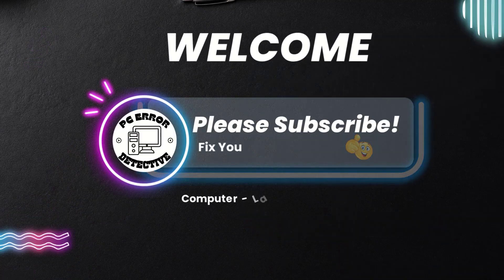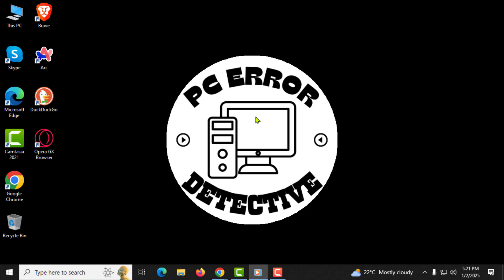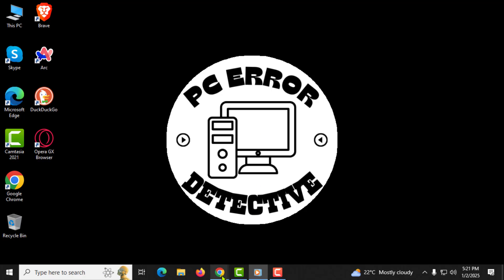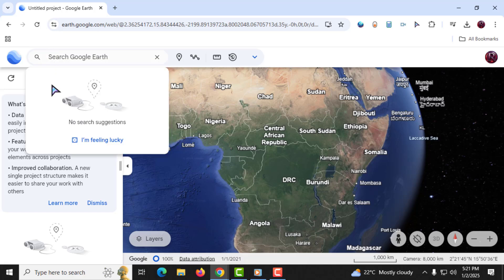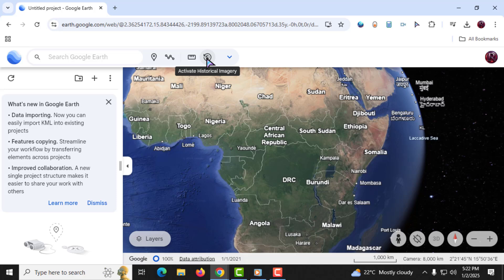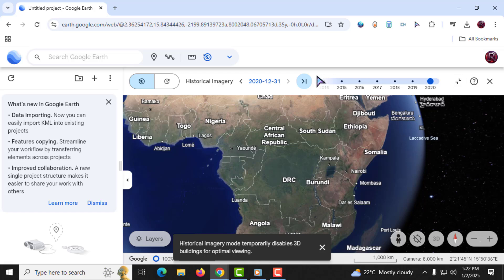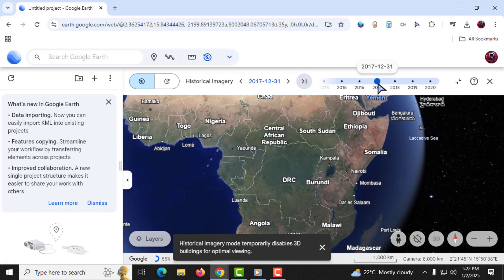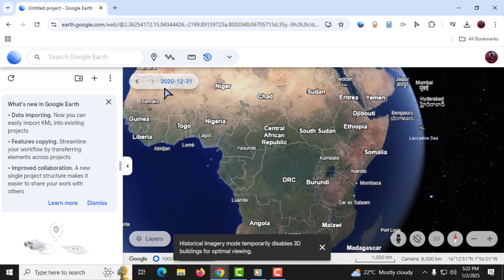How To Change Year In Google Earth - Full Tutorial {2025}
How To Change Year In Google Earth

Google Earth allows you to explore the world and see it from different perspectives. Sometimes, you might want to view older or newer imagery for a specific location. Changing the year in Google Earth helps you track changes over time and view historical imagery. This is useful for various purposes such as research, comparison, or just curiosity. In this video, we will show you how to change the year in Google Earth to see different images of a location.

- View historical imagery in Google Earth
- Change year in Google Earth settings
- How to see older Google Earth images
- Using Google Earth for historical research
- Track changes in locations with Google Earth